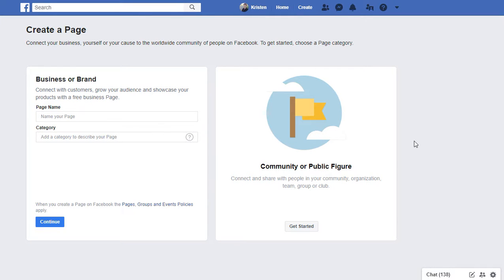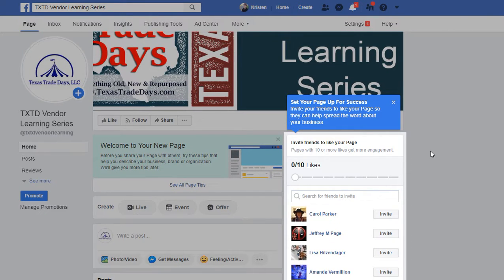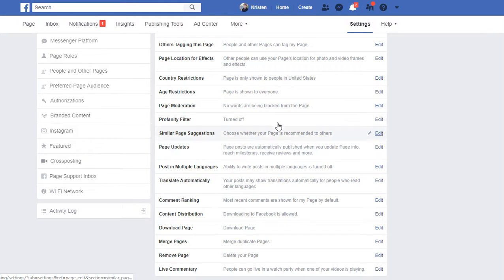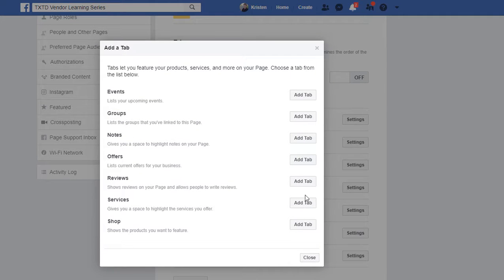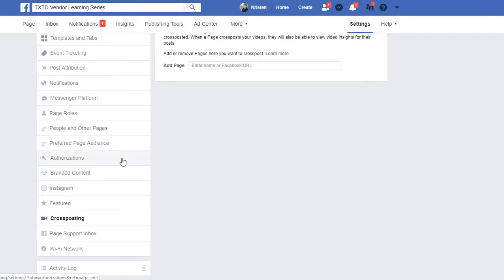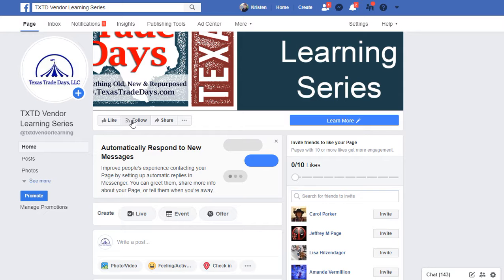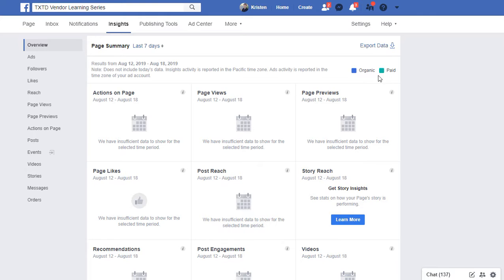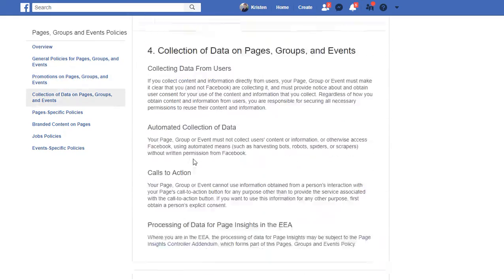Facebook Business Page - Creation Basics 2019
TXTD Vendor Learning Series - Facebook Business Page Creation Basics. This video shows the basic creation of a Facebook business page and an overview of various tabs, features and options.